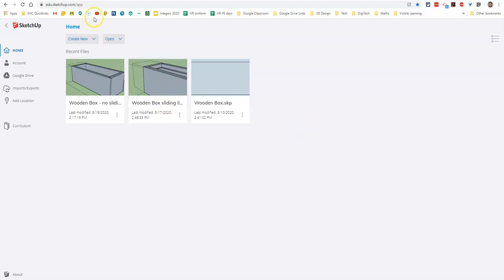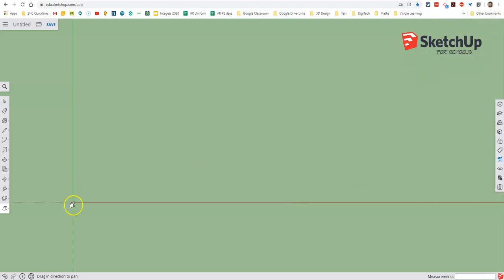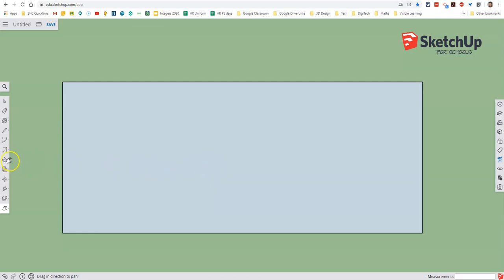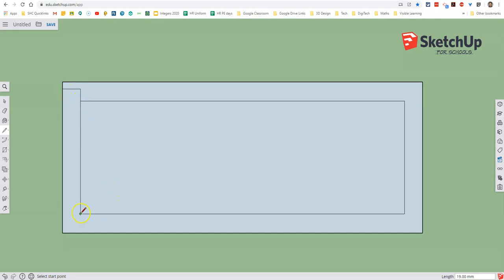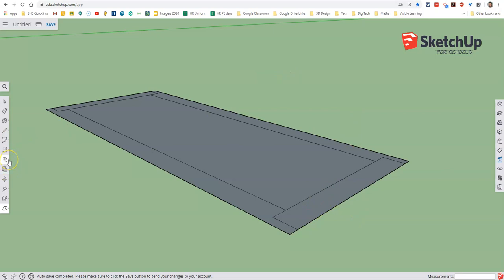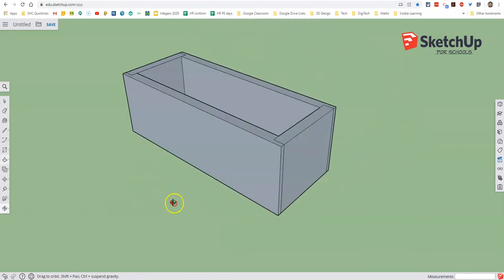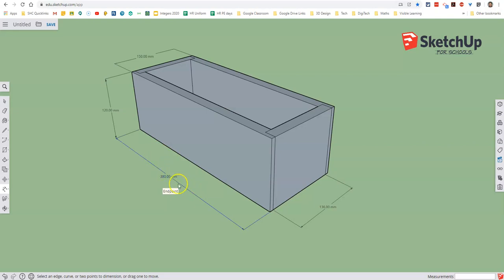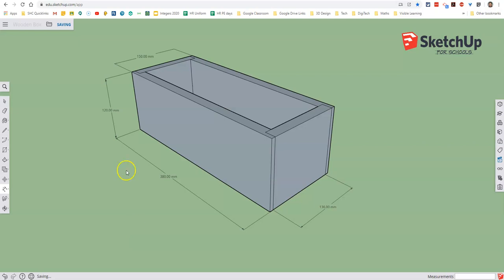Google SketchUp Tutorial (Part 1) - Basic Wooden Box Design